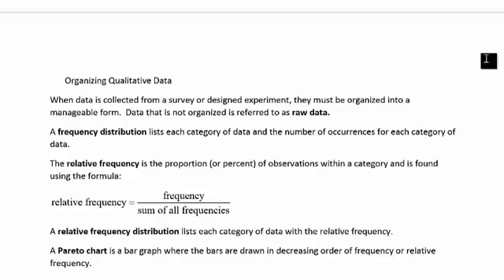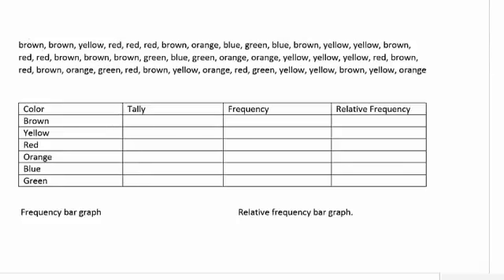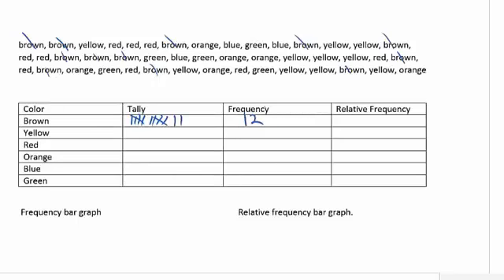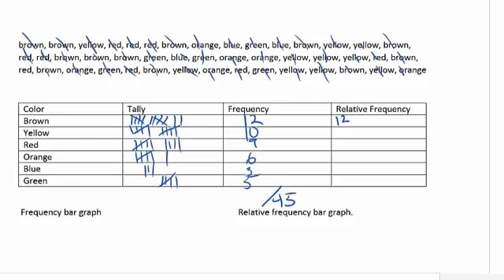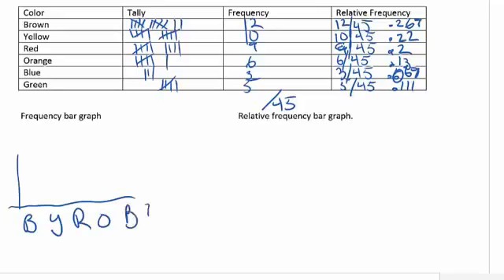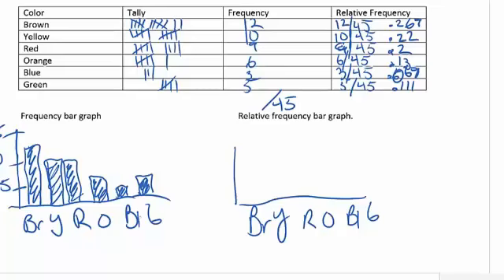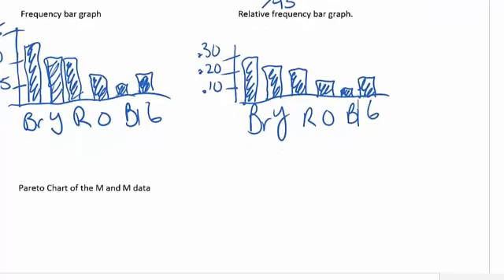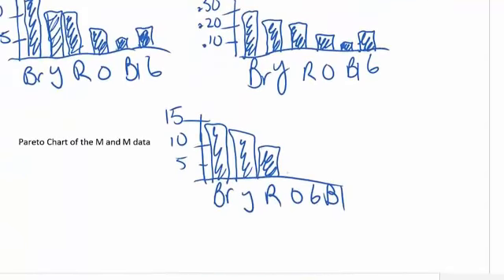Organizing data I